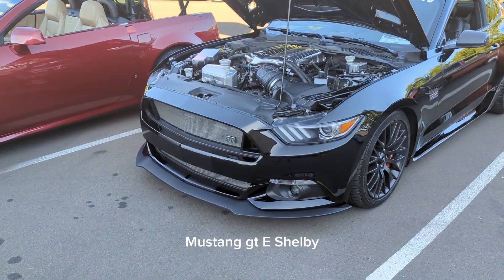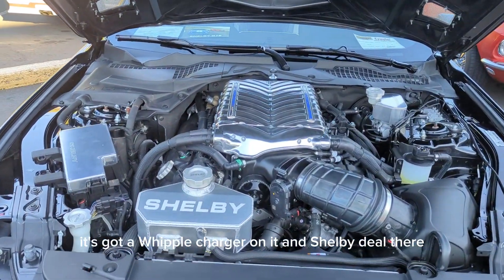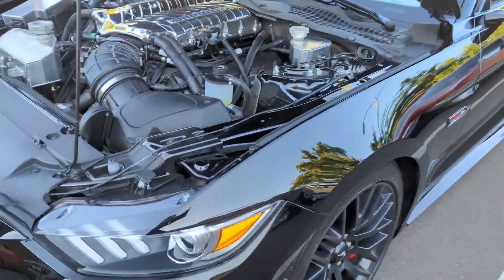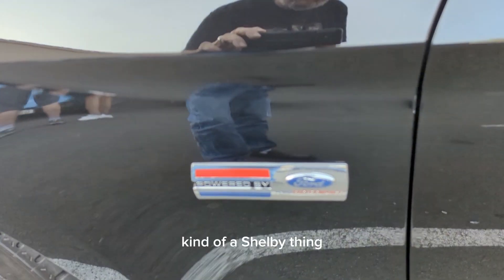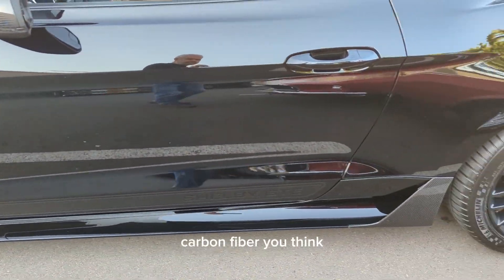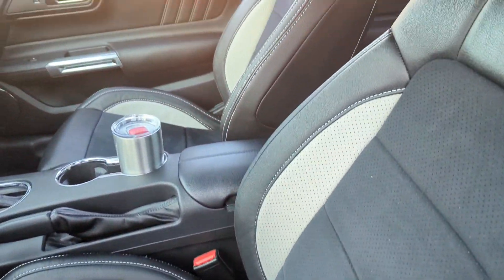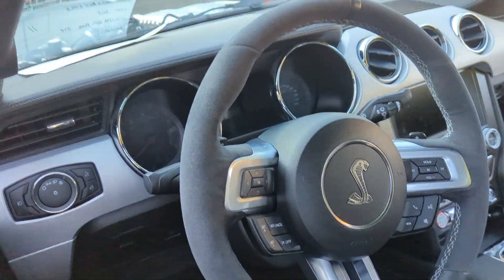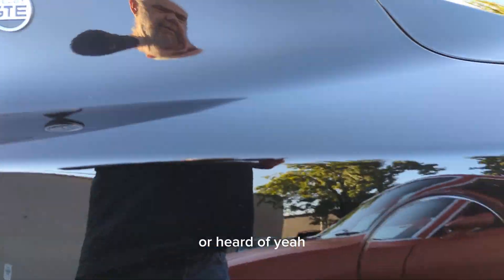Shelby GTE Mustang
The E stands for enhanced